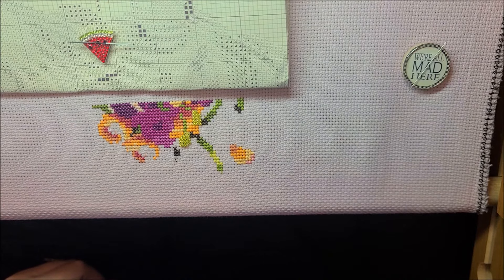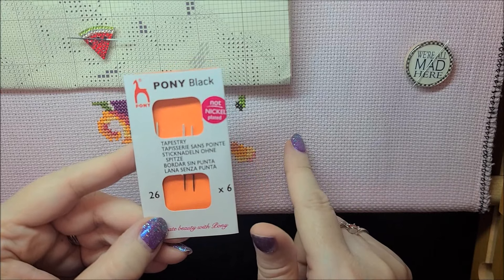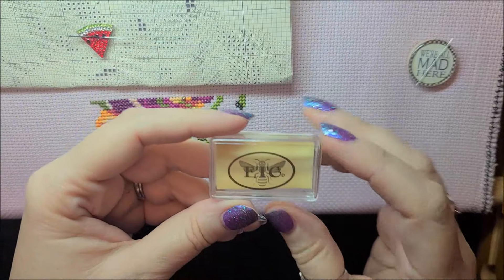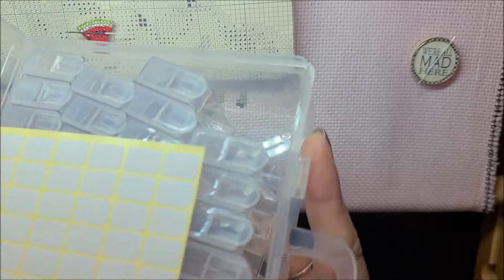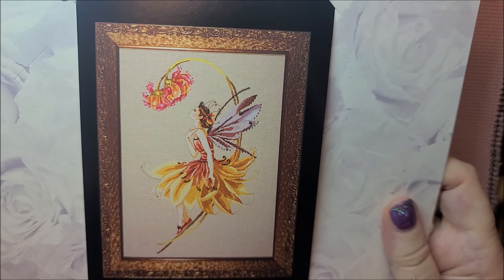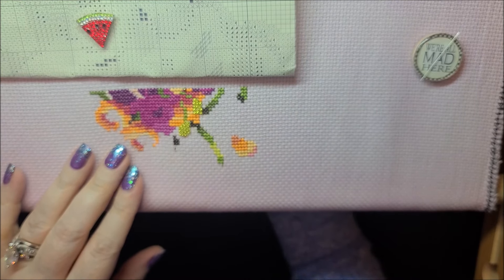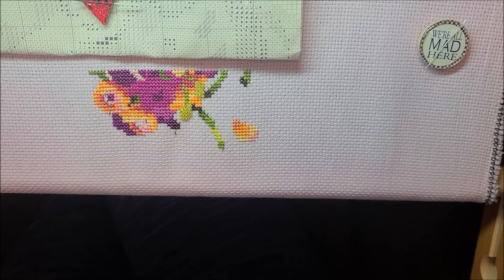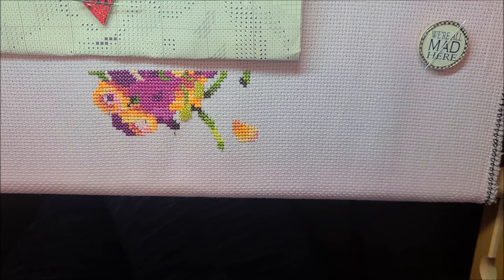April 7, 2024 Stitch With Me~Mirabilia Lavender Mist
Binder for DAC sheets:

Use STITCHERISTA15 for 15 percent off at Diamond Art Club

My current cross stitch project: Nora Corbett Lavender Mist

I am stitching mine on 14 count aida